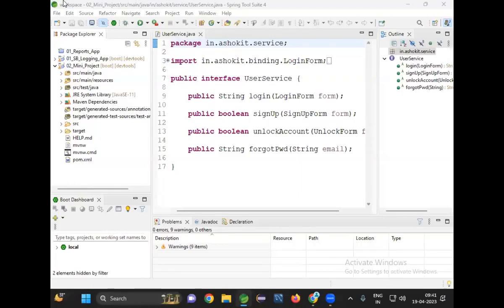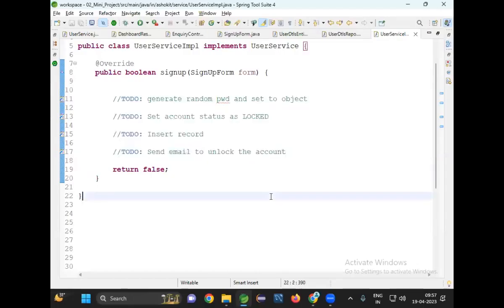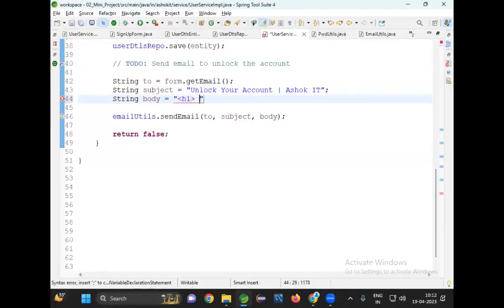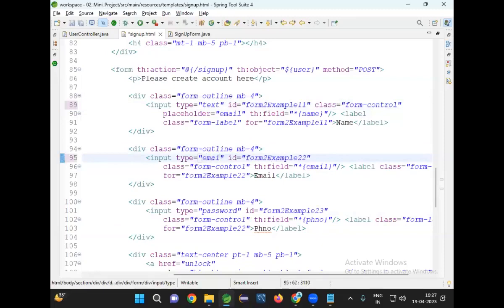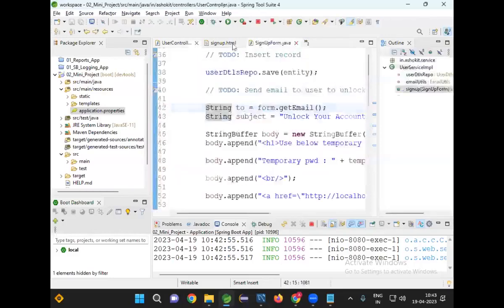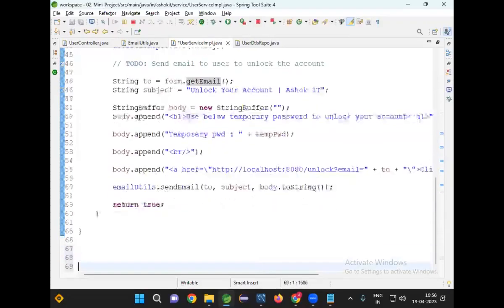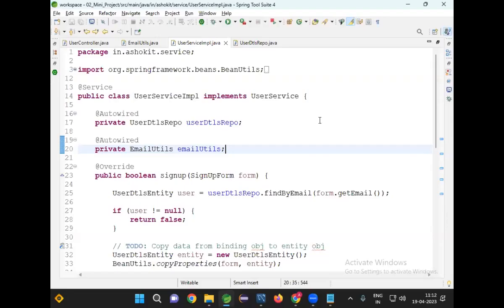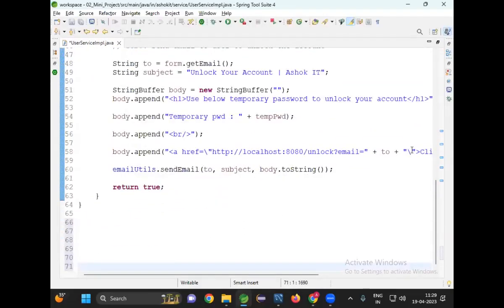Day 27 23 JRTP 19 APR 23 Ashok IT